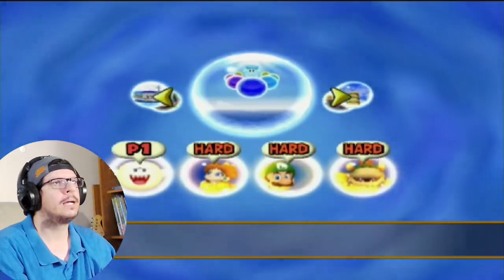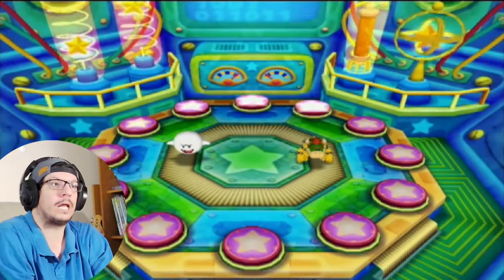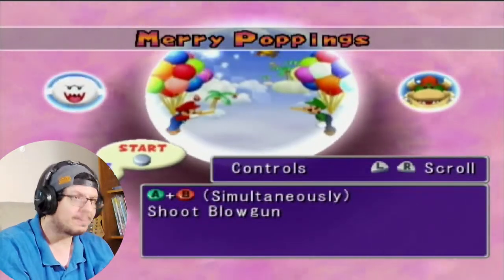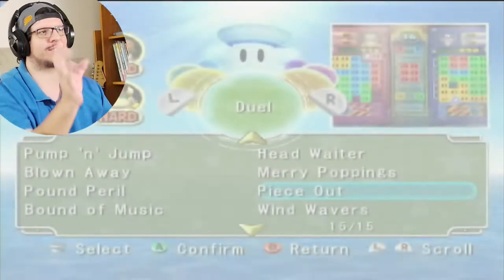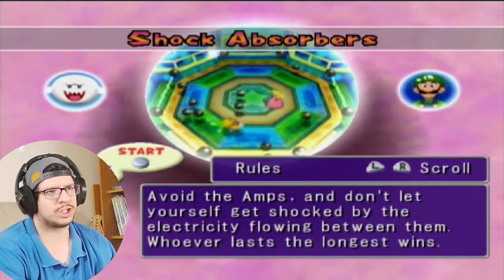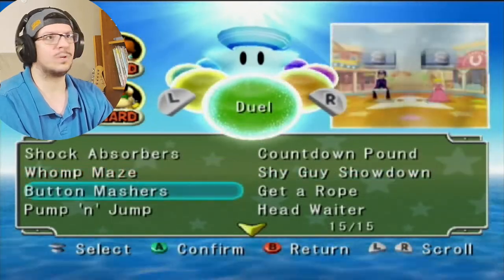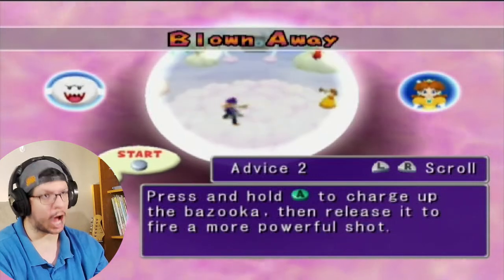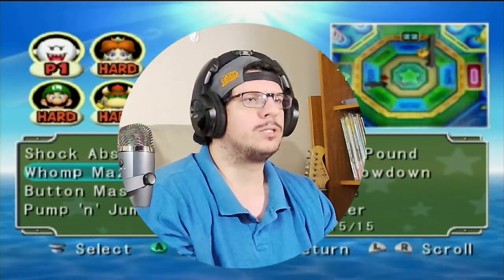I Predicted Luigi's Fate? | DUEL Minigames with Facecam! | Mario Party 5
I somehow got psychic powers when predicting Luigi's fate in the 'Get A Rope!' minigame! What I play in this video are Duel minigames for Mario Party 5!

I am going to be playing through all the minigames in Mario Party 5 with the facecam! (unless you comment otherwise for just my commentary or the gameplay itself)

We start off Free Play with Duel minigames and I try to beat all the minigames with the exception of not coming out on top in a few of them. The game I would ultimately not win at completely would be Pump 'n' Jump due to the lack of very fast button mashing needed to beat Hard computer players at that. I might've been able to beat it before but not these days apparently. Maybe in the future I might get a win out of it.

Next time for more Mario Party 5 minigames with Facecam, we'll be doing Battle, Bowser and DK minigames!